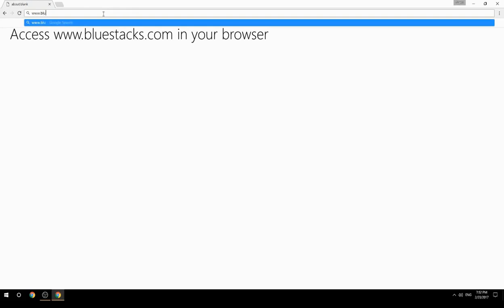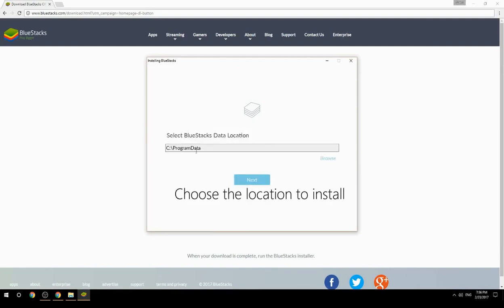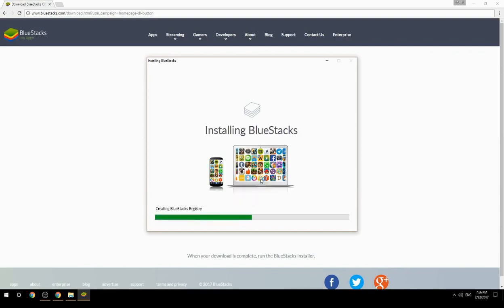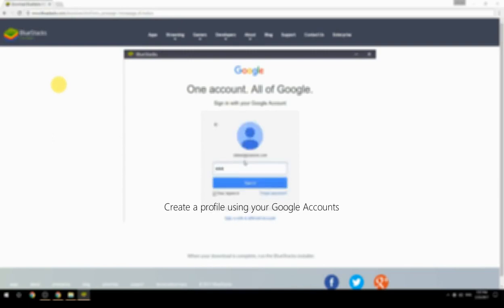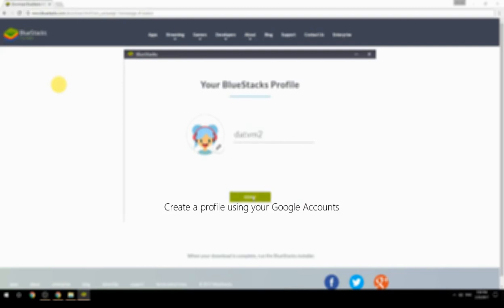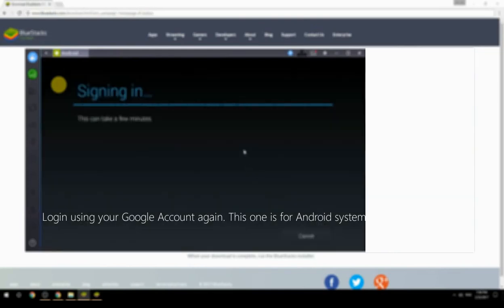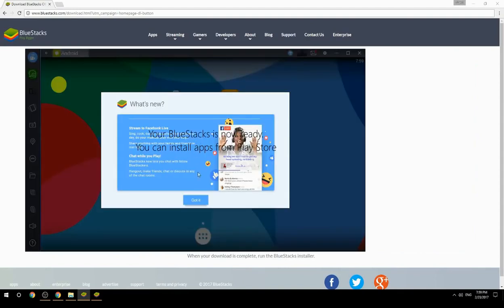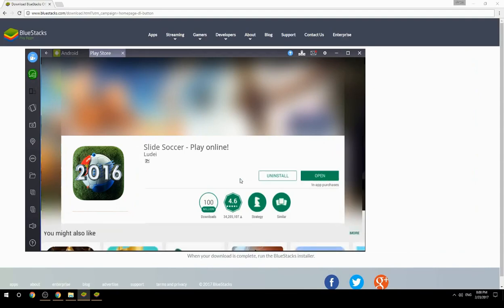How to Download & Play Slide Soccer - Play online! on your Computer. Valid for Windows 7/8/10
Learn how to download & Play Slide Soccer - Play online! on your computer today. This method works for Windows 7/8/10. It will take you less then 10 minutes to get started.